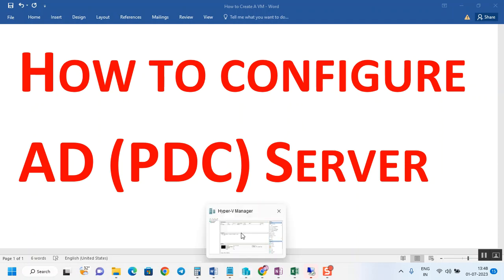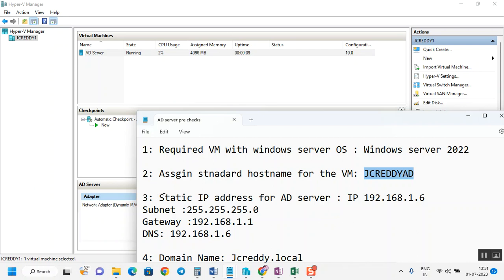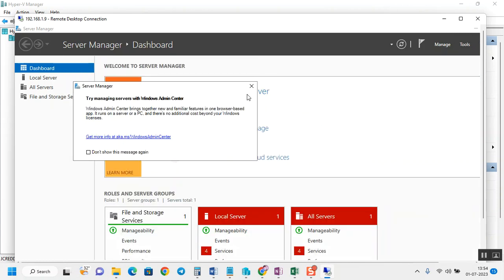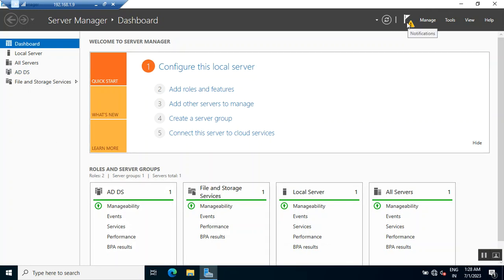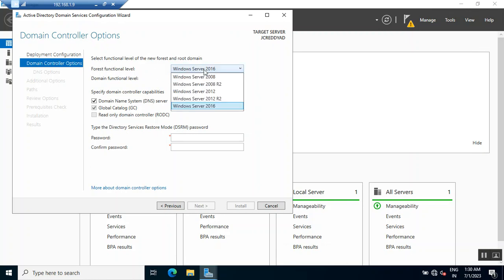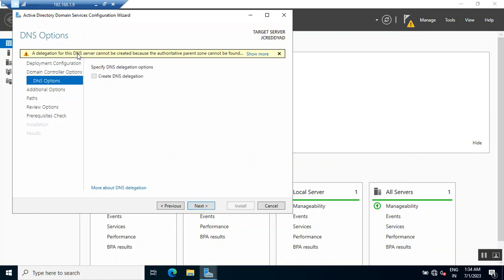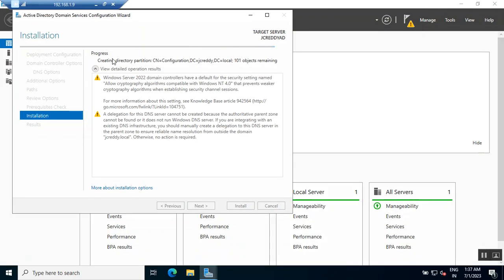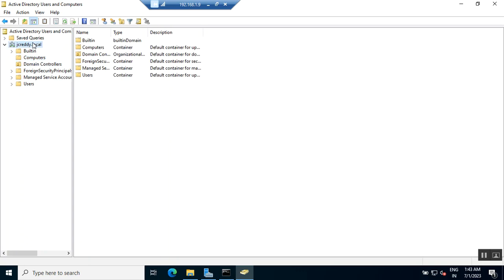The Ultimate Guide: How to Configuring AD Server for PDC Promotion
In this video, I'll show you how to configure AD server promote PDC server. This will allow users in the promote domain to be able to log on to AD server as well as access resources in the domain.

If you're administrating a Windows environment, then you'll want to make sure that users in the promote domain have access to AD server. In this video, I'll show you how to configure AD server promote PDC server to make this happen!
How to Configure AD server Promote PDC Server

active directory, windows server 2019, windows server 2022, windows server, active directory tutorial for beginners, PDC, AD, AD Server